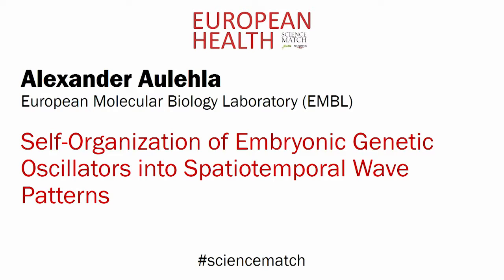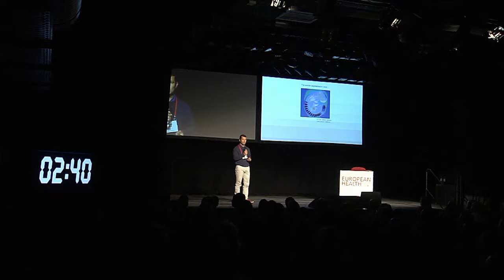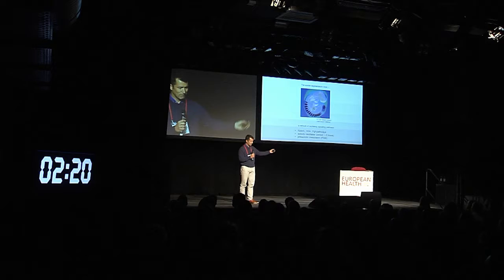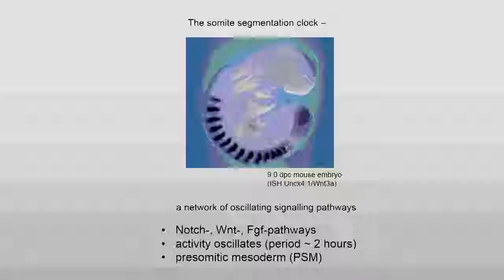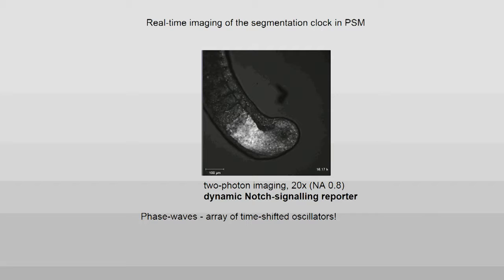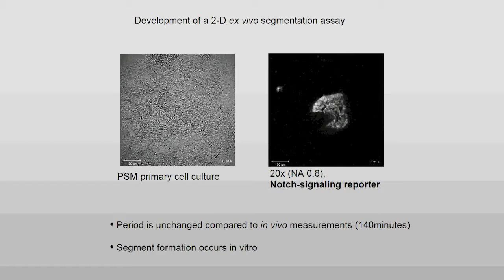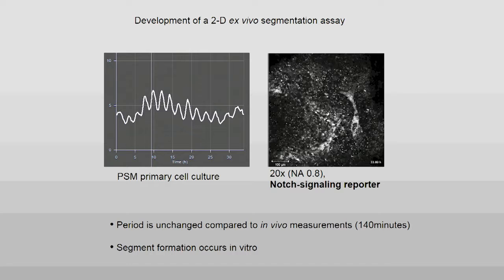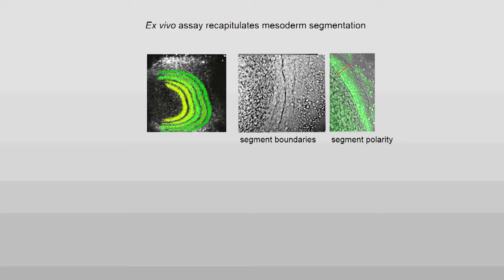Alexander Aulehla, European Molecular Biology Laboratory (EMBL)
Self-Organization of Embryonic Genetic Oscillators into Spatiotemporal Wave Patterns